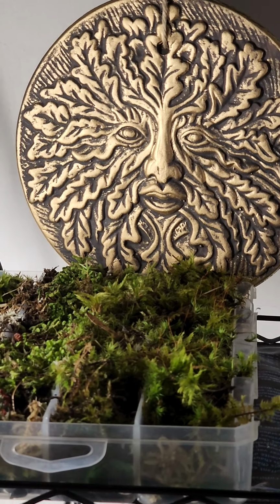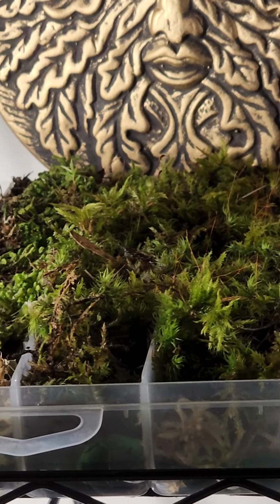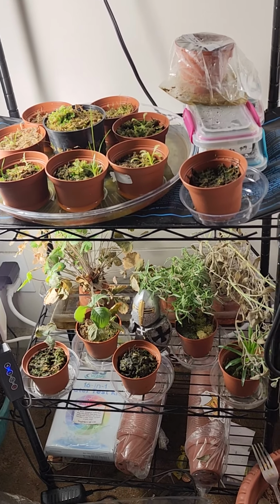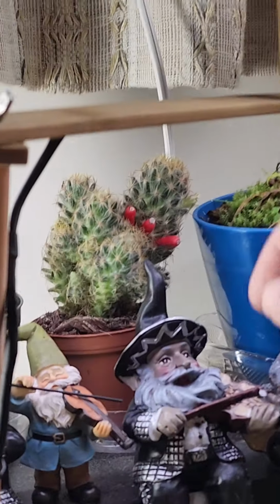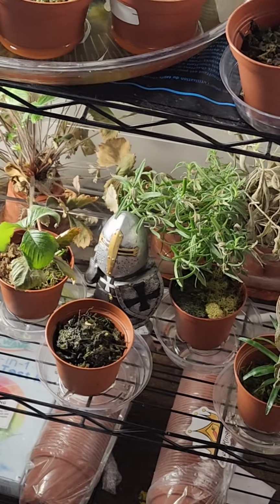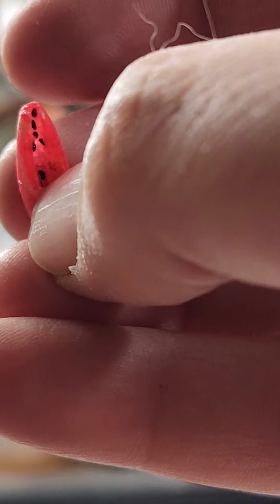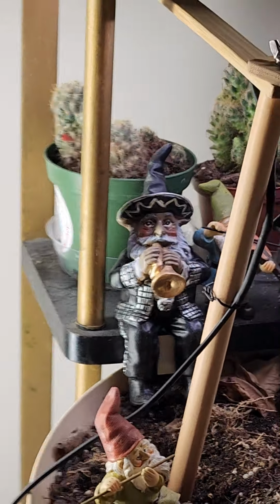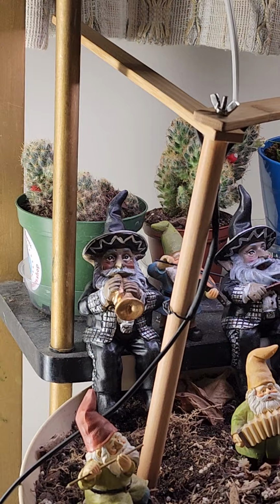New Moss And Cactus.